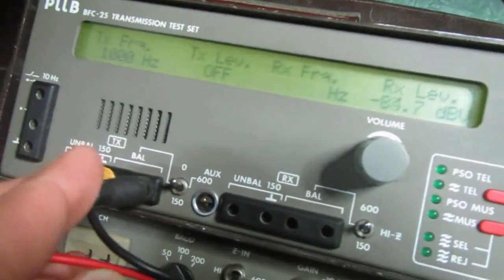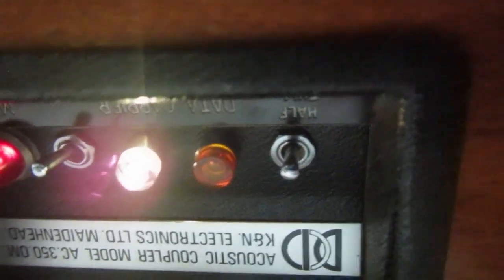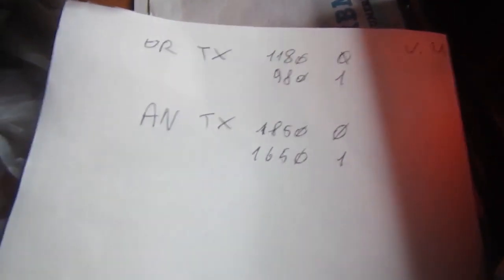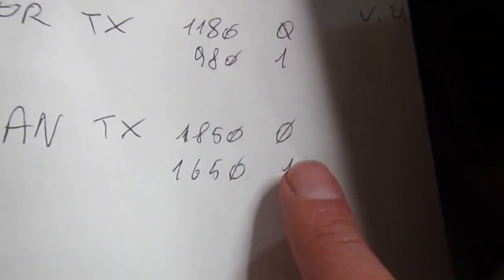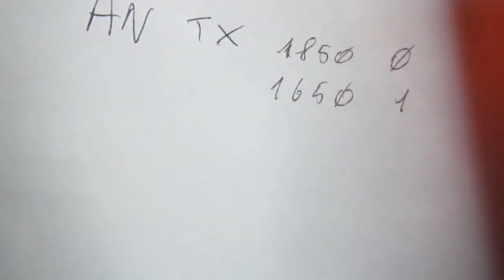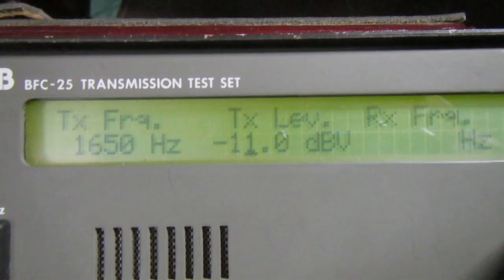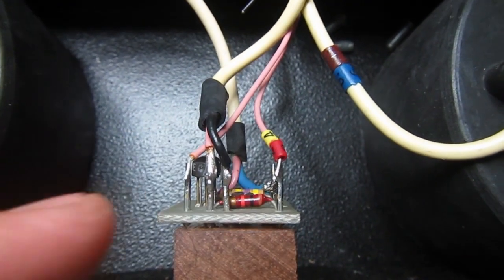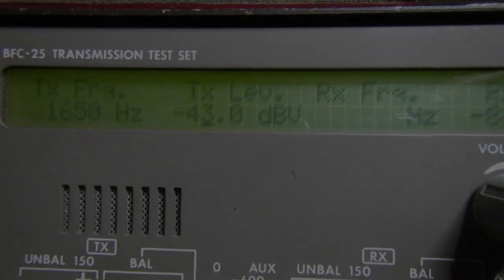Restoring the DCD AC.350.OM acoustic coupler pt. 3: RX test & going online!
Restoring a DCD model AC.350.OM acoustic coupler, S/N 350/381.

Testing the RX part and finding a problem in the little microphone preamplifier board. Finally going "online" with a real phone call but, as expected, a "modern" modem gets confused by the fact that this acoustic coupler transmits continuously the Originate idle tone, so I had to learn when it was possible to switch it on during the handshake and protocol negotiation phase.
This may be a rare connection between one of the more primitive and one of the most advanced telephone modems :)